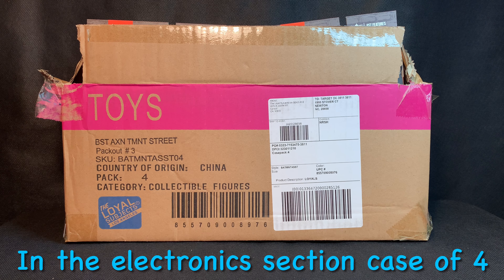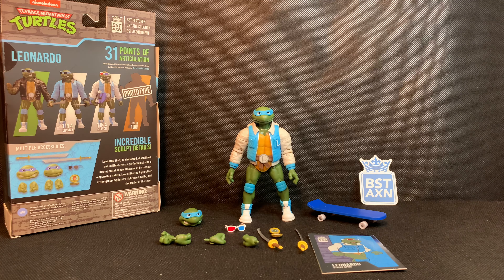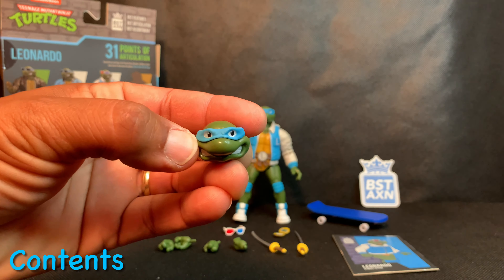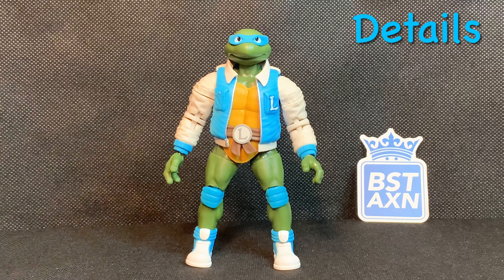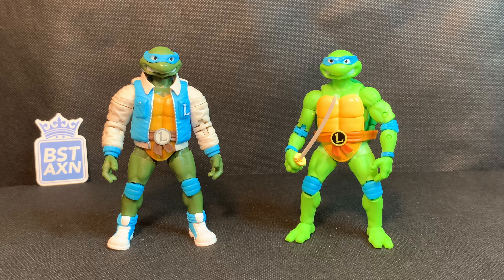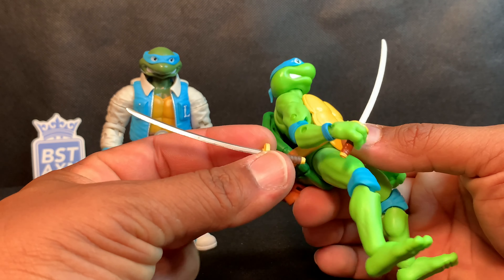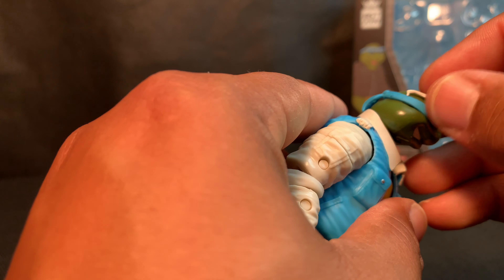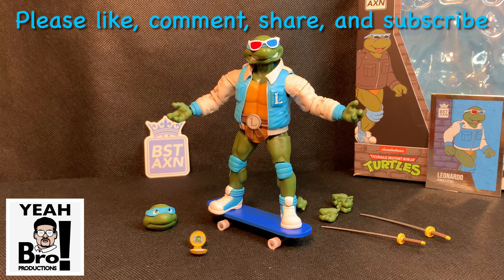Tmnt Street Gang Leonardo Chase 1/4 Loyal Subjects BST AXN 4K video review & comparisons. Video 1/4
This is the Tmnt Loyal Subjects BST AXN Street Gang Leonardo comparison & video Review . This is a comparisons video review. It cost $18.49 plus taxes and I got it from my local target store in Virginia. I compare the Leonardo with other various figures.

- Kaboom.mp3 (intro)
- joke08 4.mp3 (360)